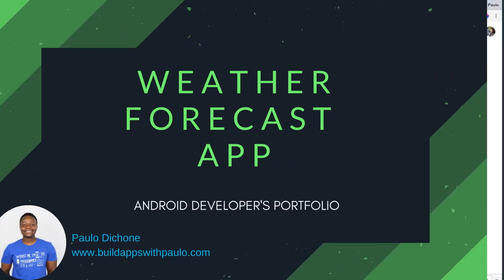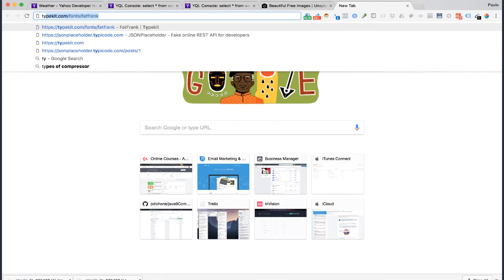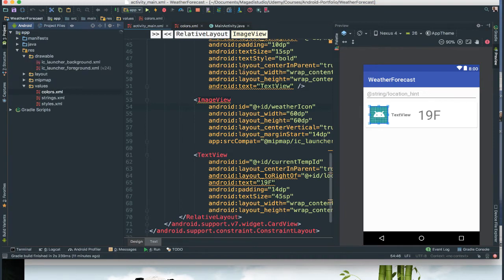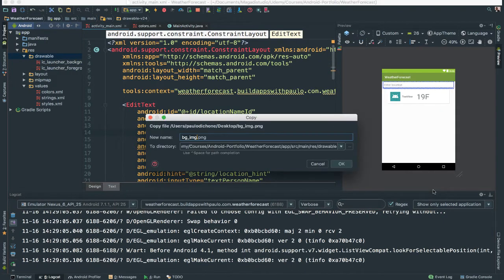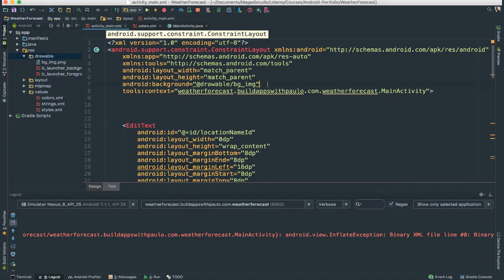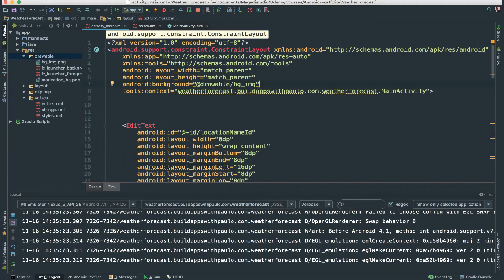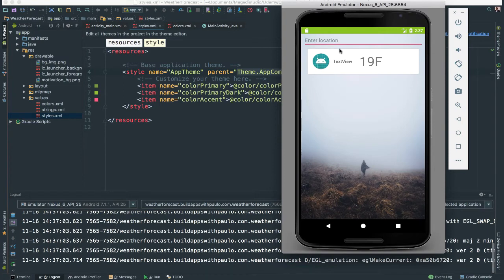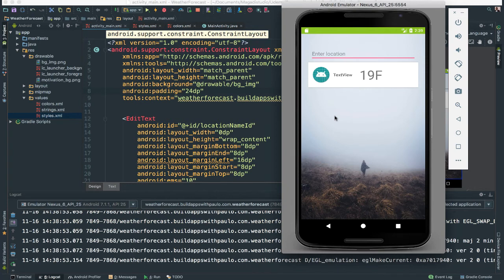Android Developer's Portfolio - Build a Forecast Weather App - Part 2